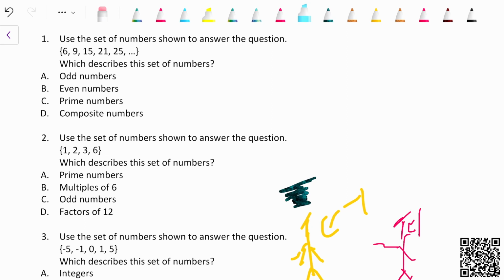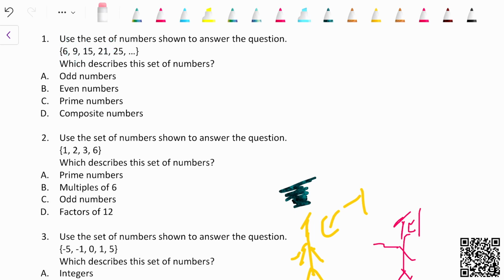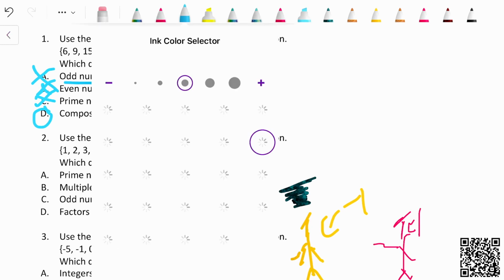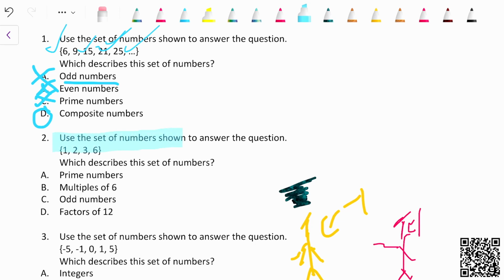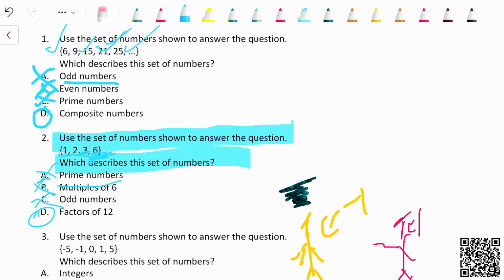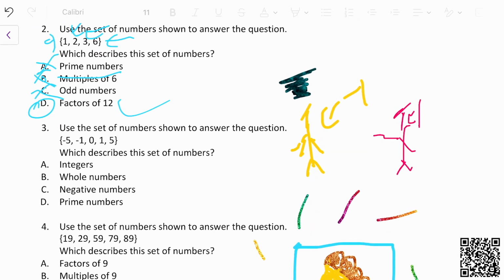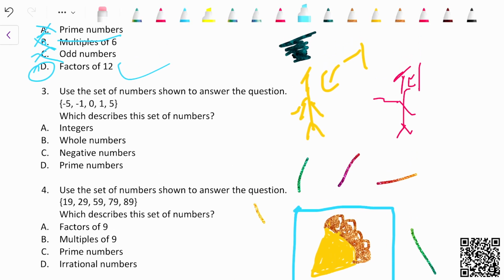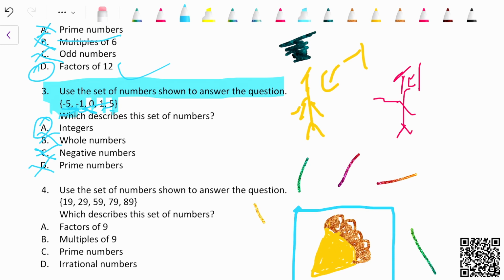ISEE022 What are those numbers 1